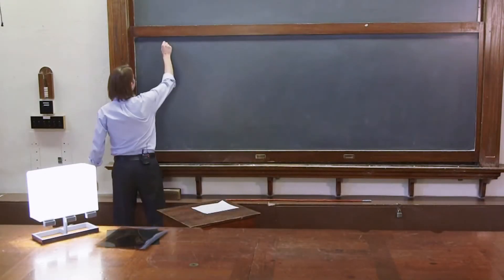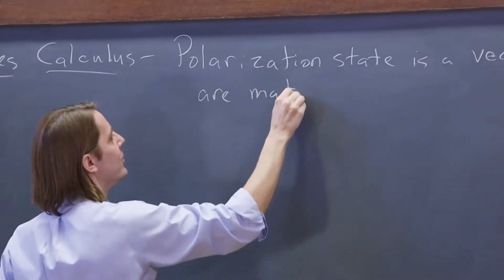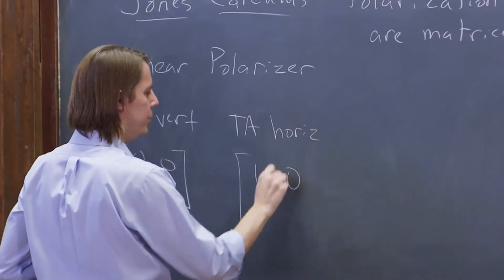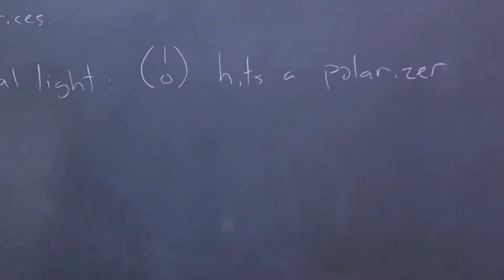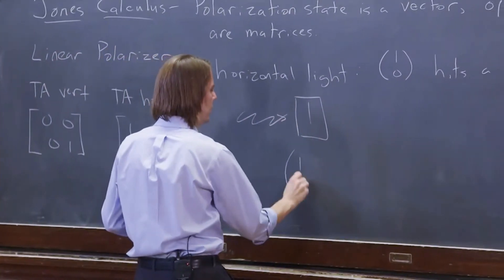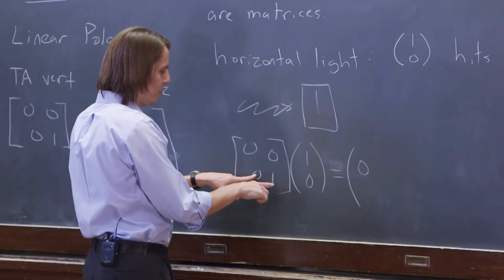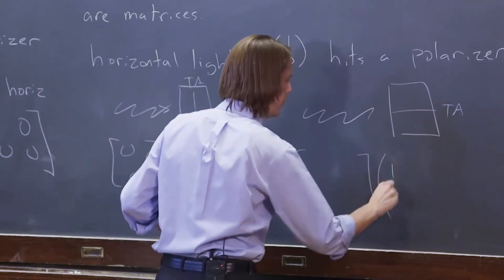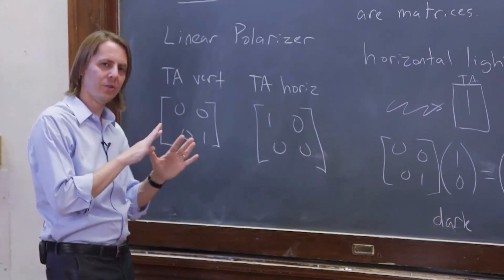PHYS 201 | Linear Polarizer 4 - Linear Polarizer Jones Matrix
The effect of the linear polarizer can be mathematically described with a Jones matrix, as shown here.